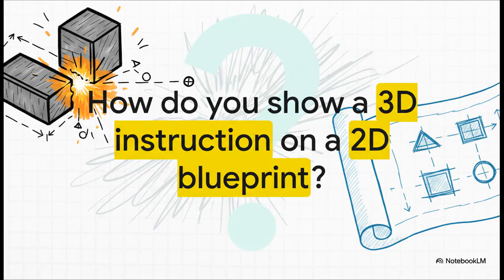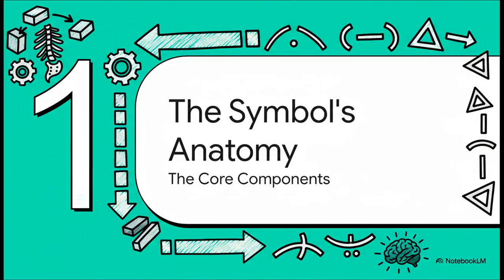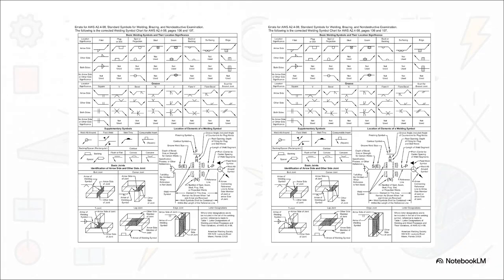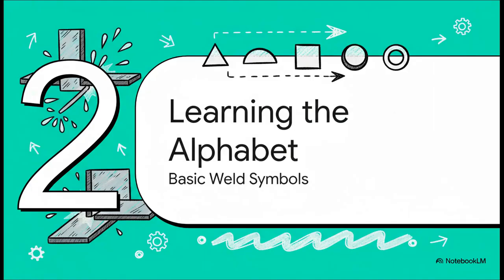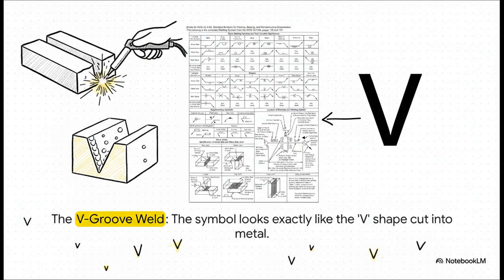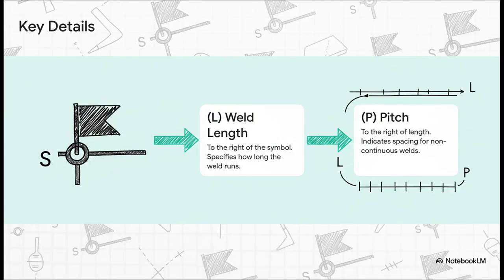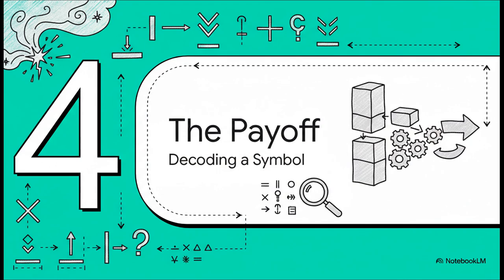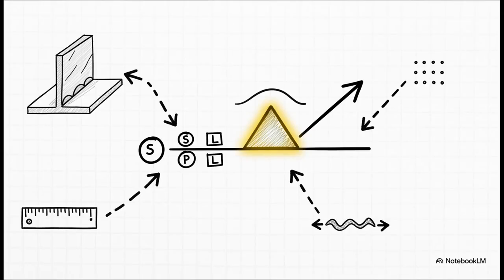AWS Standard Welding Symbols and Joint Identifications - Complete Guide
# YouTube Video Description & Tags

Welcome to our comprehensive tutorial on AWS Standard Welding Symbols and Joint Identifications! In this detailed video, we break down the essential symbols and notations used in welding according to AWS (American Welding Society) standards.

✓ Understanding AWS Welding Symbol Components
✓ Types of Welding Joints (Butt, Lap, Tee, Corner, Edge)
✓ Common Weld Types & Their Symbols (Fillet, Groove, Plug, Slot)
✓ Interpreting Weld Symbols on Blueprints
✓ Dimensioning and Finishing Symbols
✓ Reference Lines and Arrow Lines
✓ Tail Usage in Weld Symbols
✓ All Position Welding Notations

This video is perfect for:
- Welding students and apprentices
- Professional welders
- Engineers and designers
- Blueprint readers
- Anyone interested in welding technology

**Why AWS Standards Matter:**
Learning proper welding symbol interpretation ensures:
- Clear communication between engineers and welders
- Quality control and safety
- Professional standards compliance
- Reduced errors and rework

📚 *References: AWS A2.4 Standard Symbols for Welding, Brazing, and Nondestructive Examination*